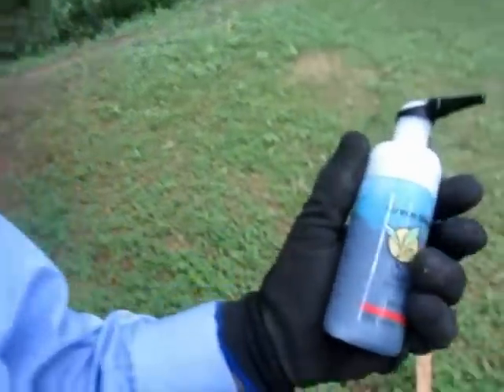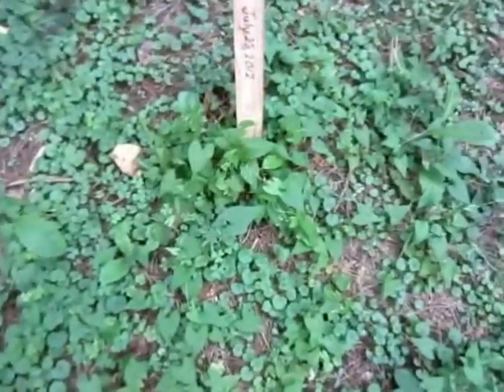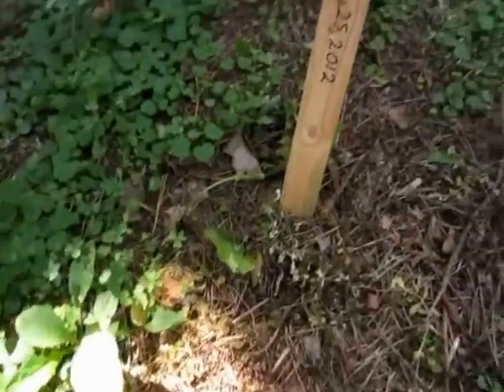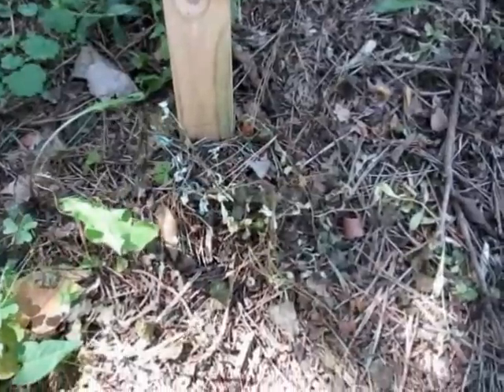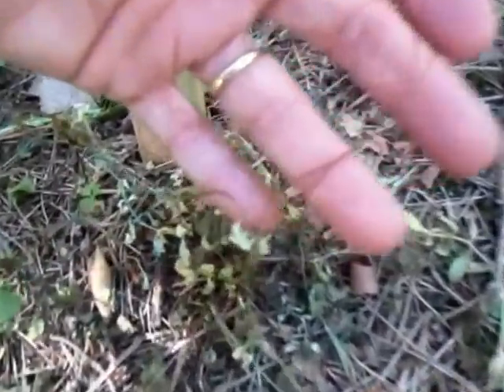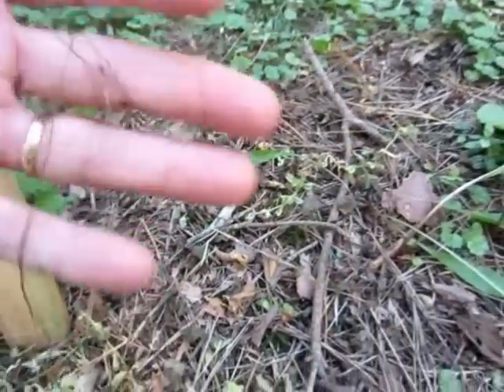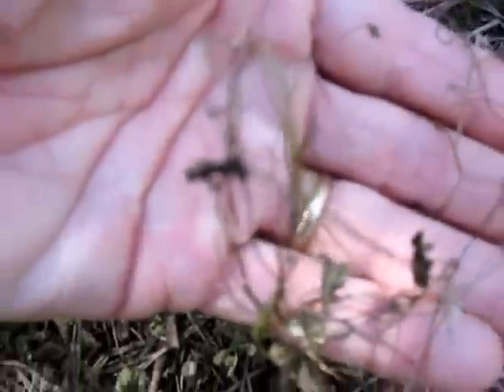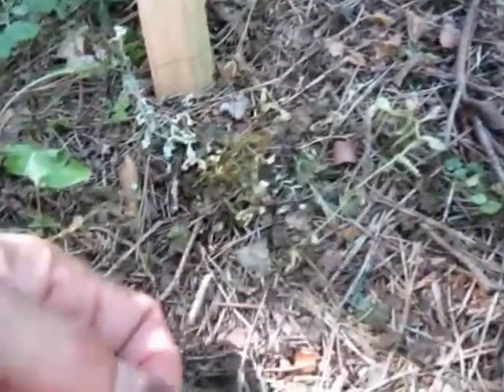How to kill Morning Glory (Bindweed) with Green Shoots Foam Herbicide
How to kill bindweed (aka creeping jenny or morningglory) without killing your nearby desirable plants?  How to control bindweed so it doesn't re-sprout? For this tough job, use the revolutionary foam herbicide system from Green Shoots The Green Shoots foam herbicide system has several advantages over conventional spray systems.  First, it is highly precise and selective.  The foam can be discharged very slowly and placed on the target location.  Second, once placed on the target, the foam herbicide sticks to the foliage and tissue of the plant.  It doesn’t drip like drops from a conventional spray system.  Third, the foam herbicide dries slowly.  This increases translocation of the herbicide so that the roots can be killed.  Fourth, the foam herbicide is highly concentrated.  This ensures that the mixture is sufficiently powerful to do the job.  As explained in the video, using the foam herbicide system is easy.  The herbicide can be placed directly on foliage – either the green leaves or green stems.  Alternatively, if you want to remove the target weed immediately, you can cut it and apply the foam herbicide to the remaining stump.  If you do a stump application, be sure to apply the foam herbicide immediately after cutting.  Perennial weeds like bindweed have extremely extensive root systems, so be sure to apply the foam herbicide to each stem that you can find.  The latin name for bindweed is Convolvulus arvensis.

The Green Shoots Foam Herbicide System creates a foam herbicide that sticks well to plant surfaces.  As shown in the video, it works great with the herbicide wiping technique commonly used for foliar applications (i.e., ones to green leaves and stems).

Why use the precision foam herbicide system from Green Shoots to control invasive weeds like field bindweed?  The Green Shoots system can help: protect non-target, desirable plants from off-target spray and herbicide drift; save money by cutting back on the amount of herbicide used; and reduce the amount of herbicide introduced into the environment.

Background on the Herbicide Glyphosate
If you use any herbicide, you must read and follow the label provided with it.  The herbicide used in this video contains the active ingredient glyphosate.  The United States Environmental Protection Agency has commented on glyphosate's "low acute toxicity" and the absence of other toxicological concerns (i.e., carcinogenicity)."  It also determined in it's last reregistration decision for glyphosate that "the effects of glyphosate on birds, mammals, fish and invertebrates are minimal."  See EPA, Reregistration Eligibility Decision (RED): Glyphosate, February 16, 1994.

Background on Field Bindweed
Field bindweed (Convolvulus arvensis L.)  is an invasive weed in much of North America and is identified as a noxious weed in many states.  It is an exotic or non-native species brought to North America from Europe or western Asia probably in colonial times.

It is troublesome for agriculture and is common in cultivated field and gardens, along roadsides, railroads, disturbed sites, and abandoned lots.  It is often found in moist locations in areas near agricultural fields or on former agricultural sites.  Field bindweed has an extensive root system. One plant can reduce available moisture in the top 24 inches of soil below the "wilting point."

Even in urbanized areas, field bindweed can be a pest.  It often appears in planting beds, yards, gardens, and lawns.

Other common names include: Field Bindweed, European Bindweed, Creeping Jenny, Smallflowered, Morning Glory, Perennial Morning Glory, Morning Glory, Small Bindweed, Devil's Guts.

For more tips on dealing with invasive plants, visit Green Shoots News